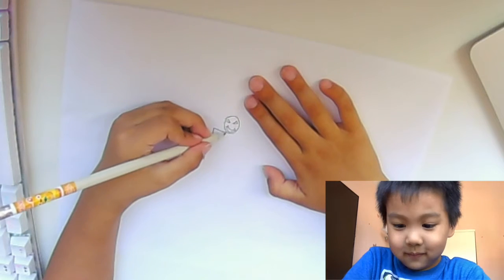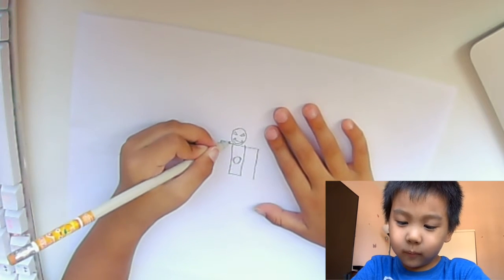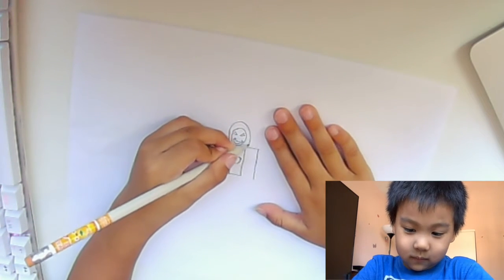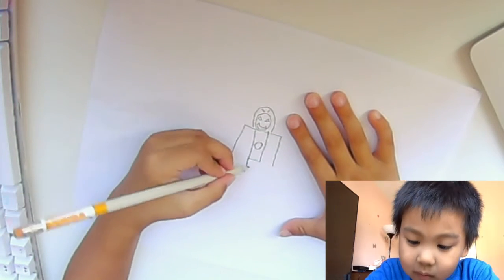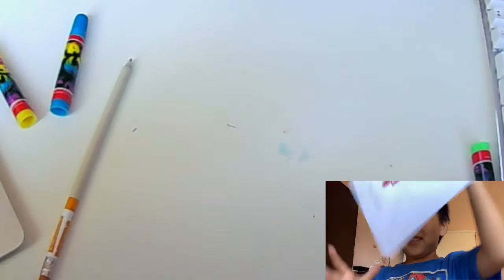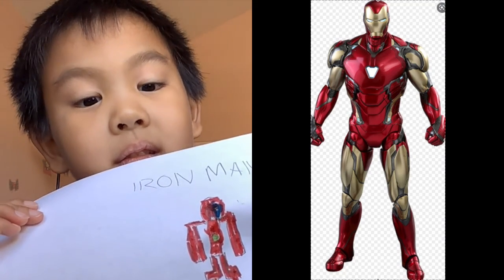FireLucas98 Draws Iron Man!